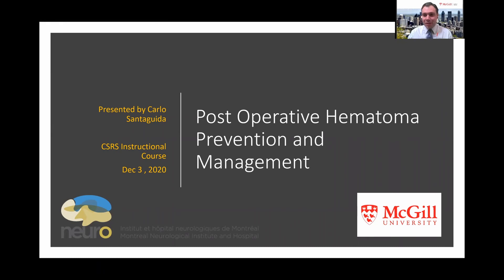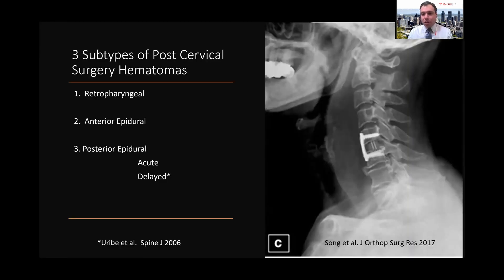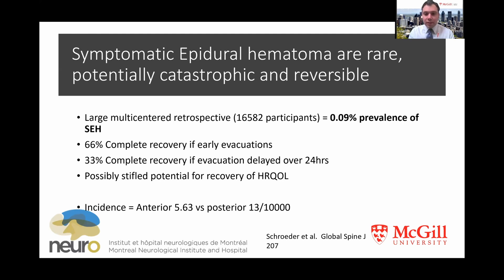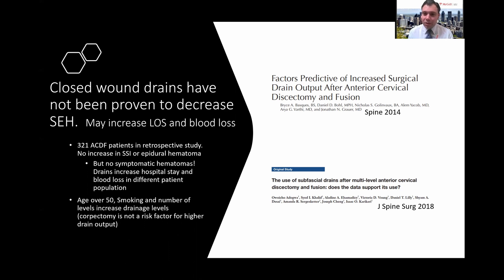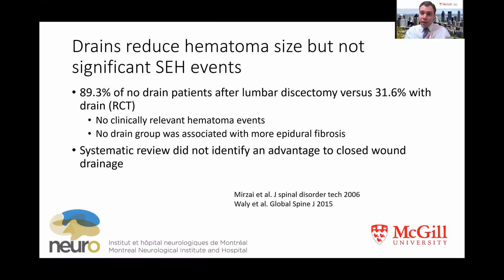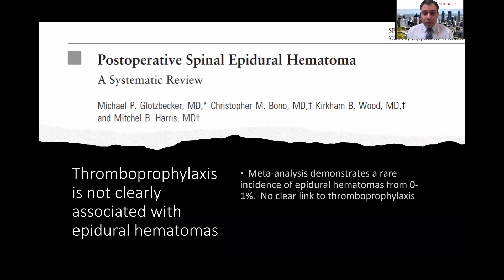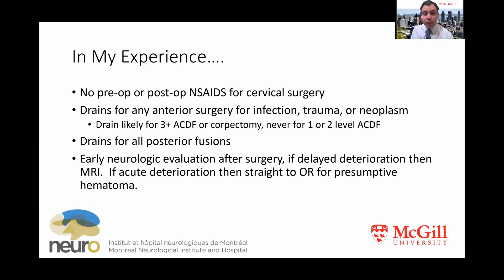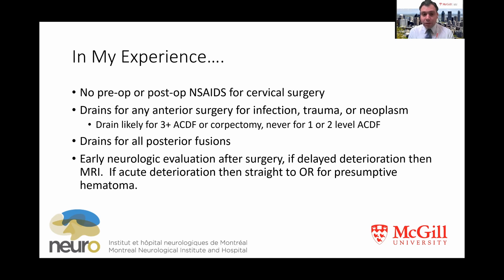Post Operative Hematoma Prevention and Management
Dr. Carlo Santaguida discusses an evidence based summary of the diagnosis and management of post-operative epidural hematoma.